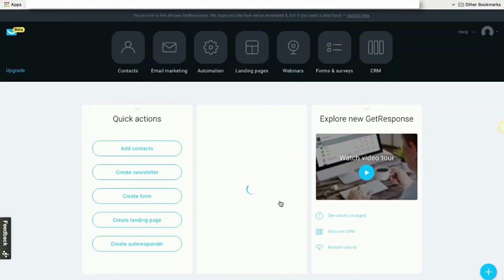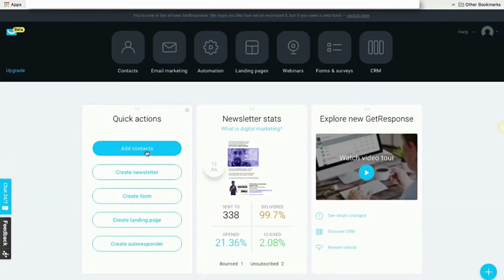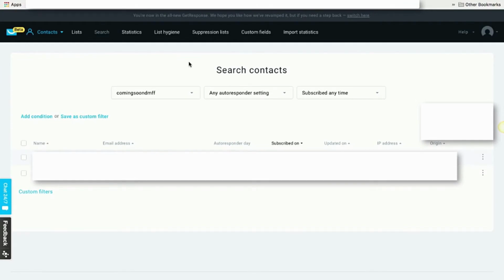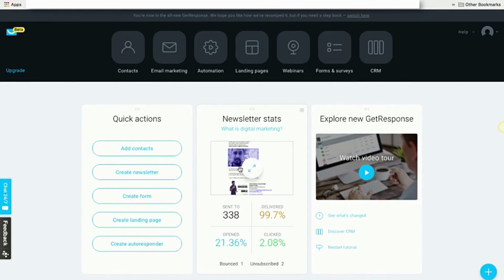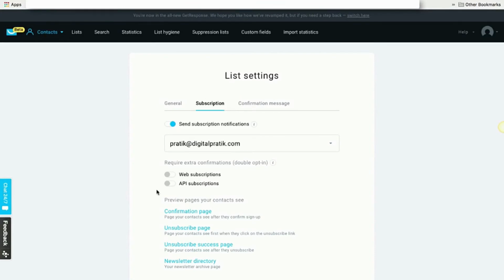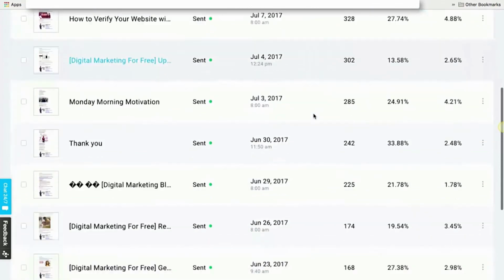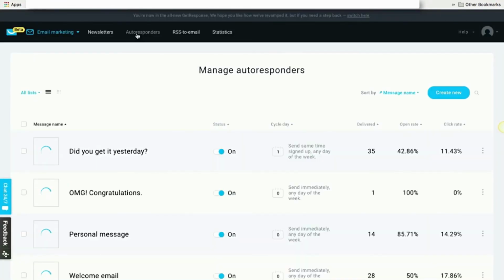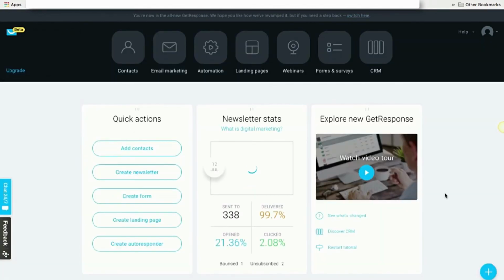How to Use the New GetResponse account Updated in 2017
GetResponse has a new look.

They’ve improved their design and structure of the control panel.

Here are the main changes you can expect to see:

- New design that makes it possible to complete tasks faster. Features and functions are easy to spot, identify, and use.

- New structure designed to improve navigation. You can now add widgets to the Dashboard. Use them to select what statistics you’d like to track there. The main navigation bar on top of the Dashboard page is now organized into new features and categories. The new organization eliminates the need to click back and forth to complete tasks.

- A new feature—CRM—to create pipelines that help you match your sales process.

- New solutions that simplify and streamline the steps that you need to take to complete your tasks.